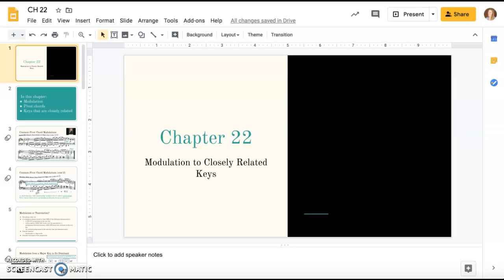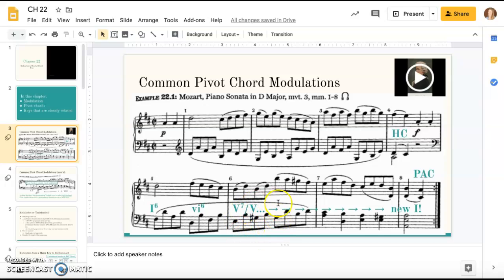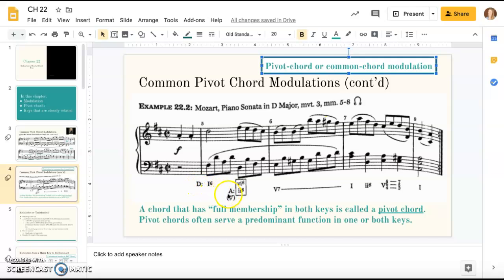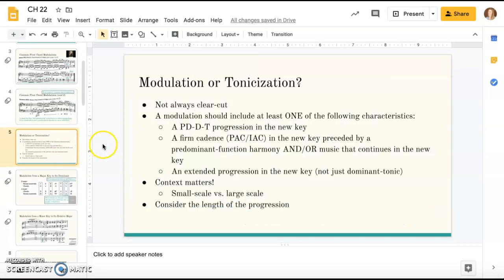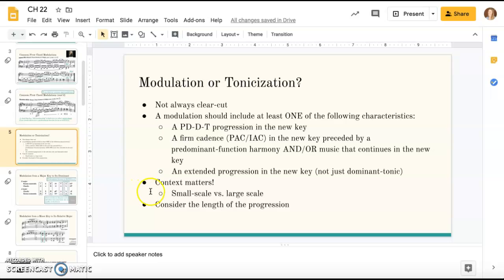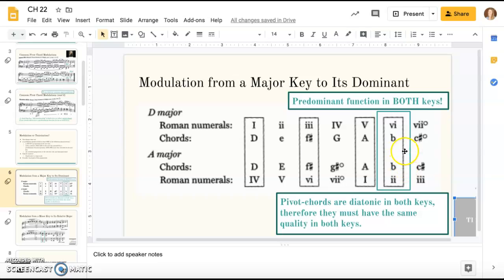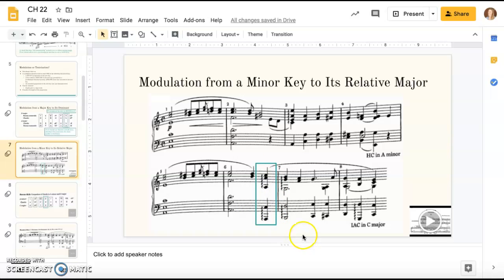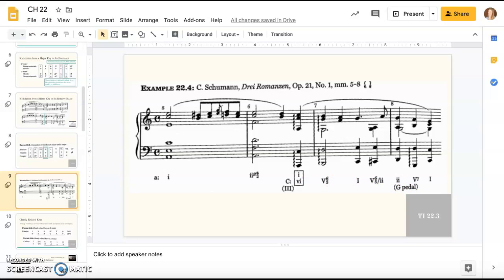CH 22 (PART 1): Modulation to Closely Related Keys